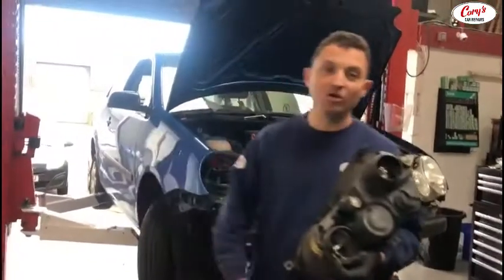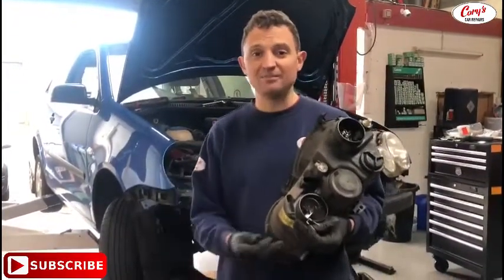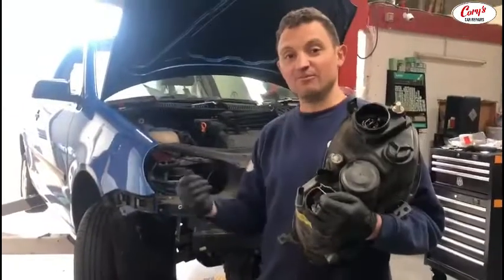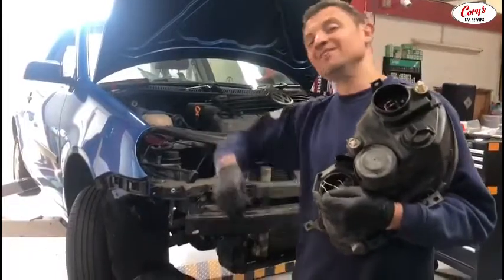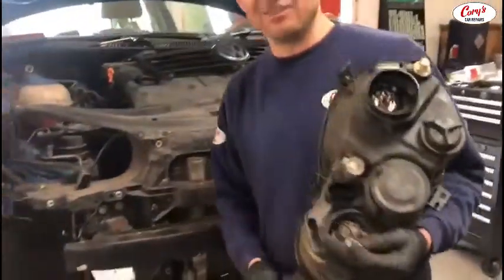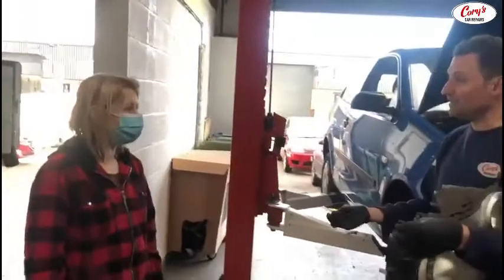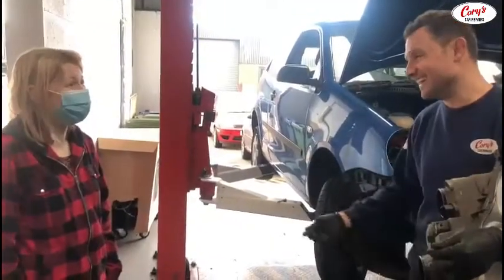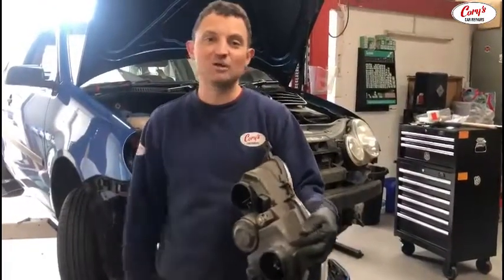Cory's Car Repairs presents Happy Customer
Repairing Headlight